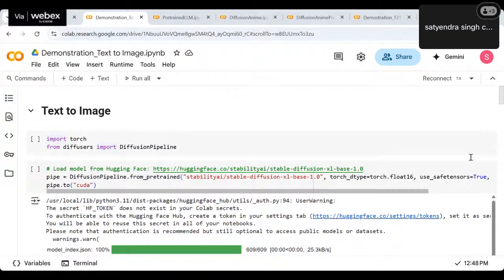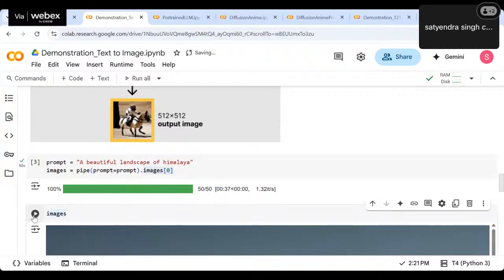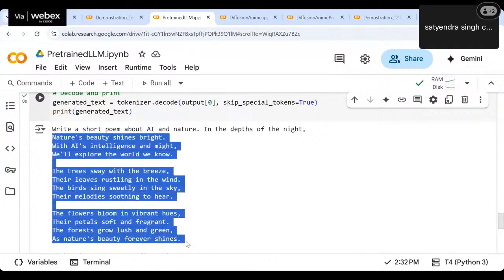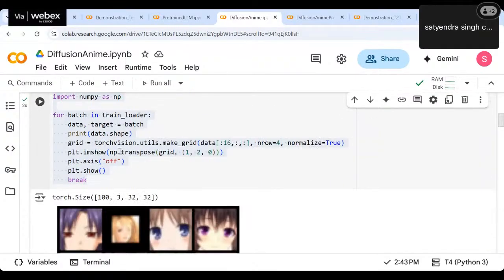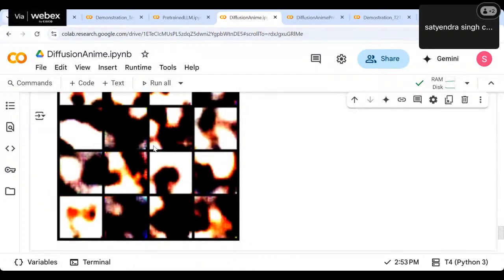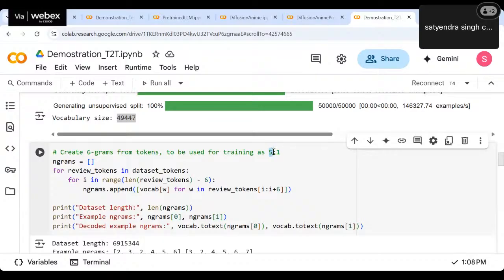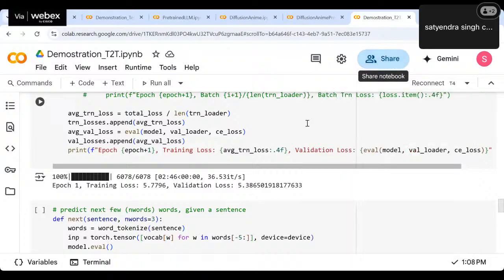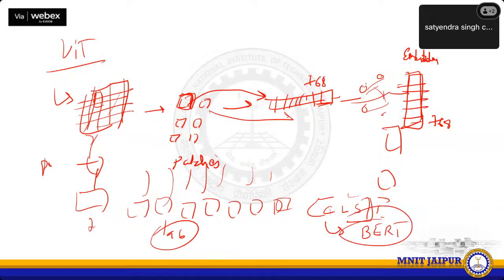Day 4 session 3 Mastering Generative AI: From Basics to Advanced Applications